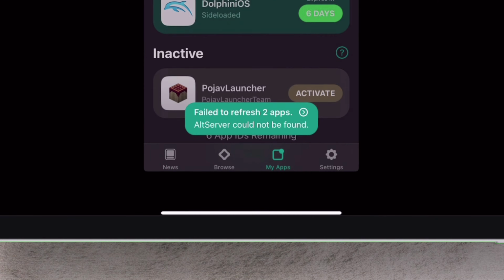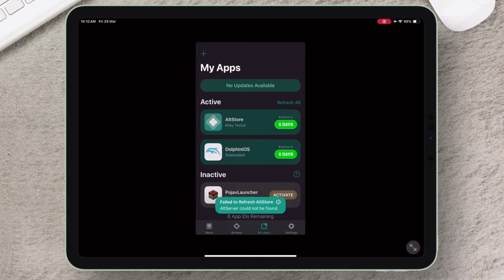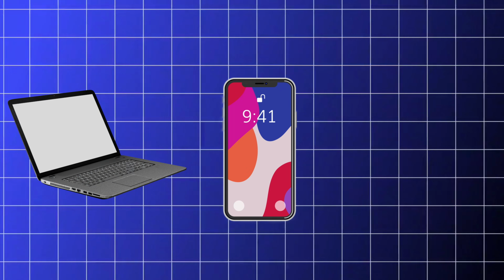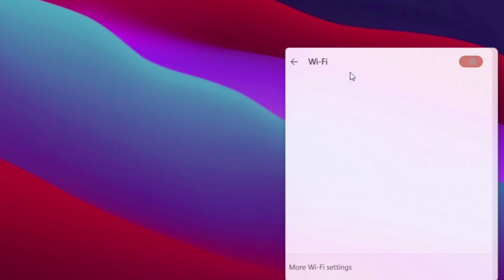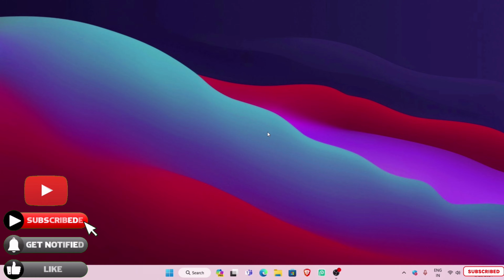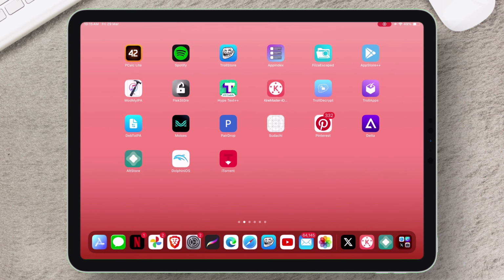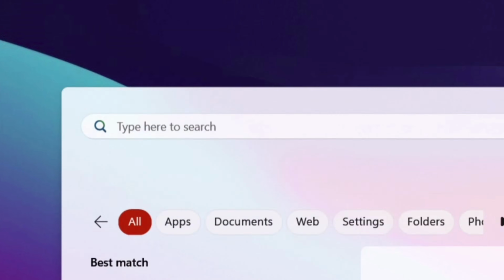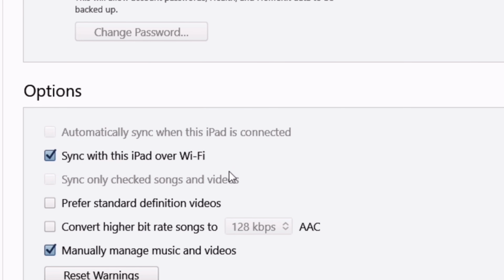How to Fix AltServer Could Not Be Found Error FAST! (2024)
Discover the Fix : AltServer could not be found ! Fix AltServer issues and install AltStore hassle-free on Windows with our easy guide. AltServer problems? Fix them now.

Learn how to effortlessly troubleshoot AltServer issues, including the dreaded "AltServer could not be found" error, with expert tips and tricks. Discover the step-by-step process to fix AltStore problems and ensure smooth functionality on your iOS device. From AltServer refresh techniques to resolving AltServer not working dilemmas, we've got you covered.

 💬 Lets Join Over My Social Handles 💬